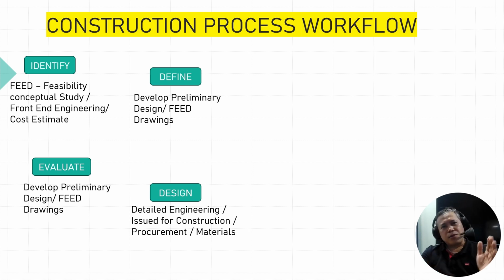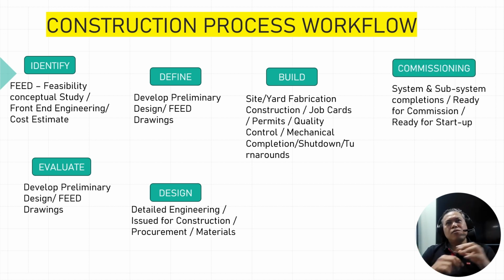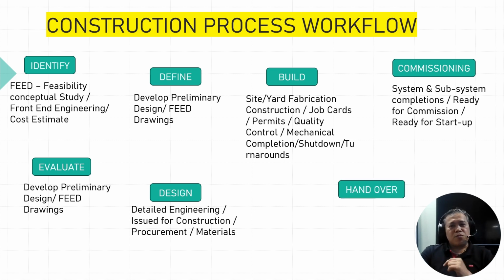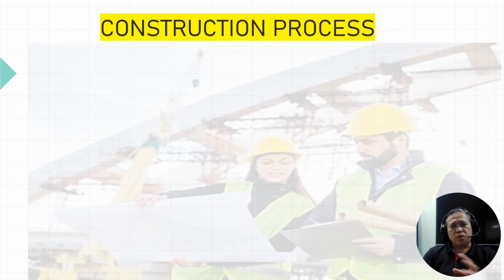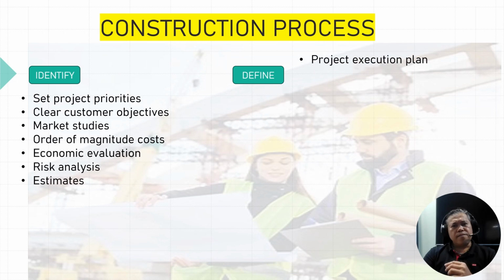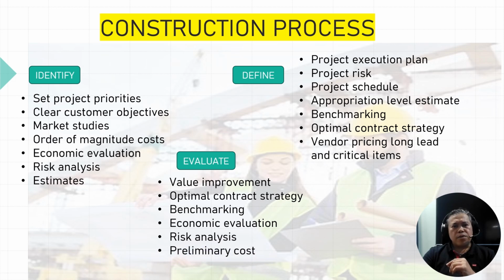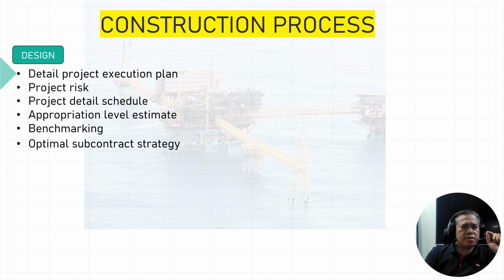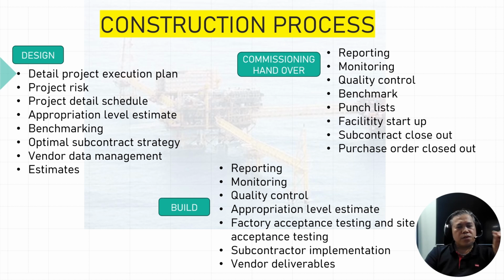Construction Workflow Process Management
This is the continuation of my previous presentation related construction workflow